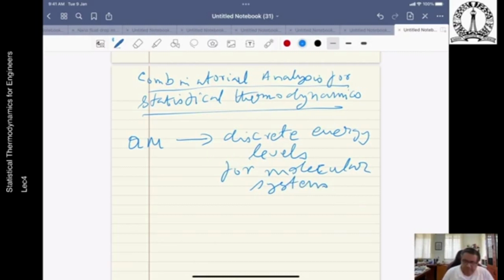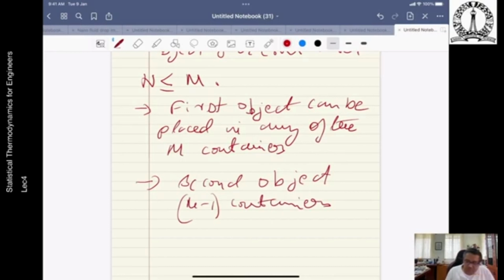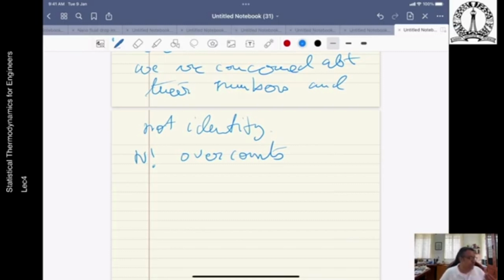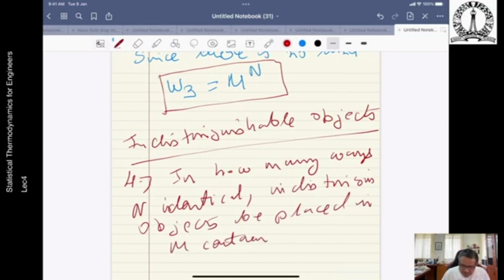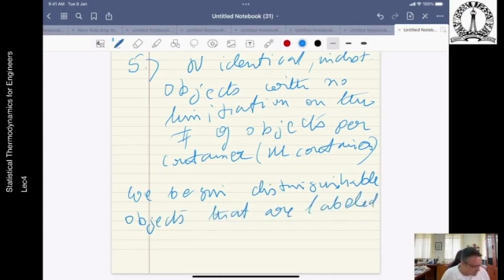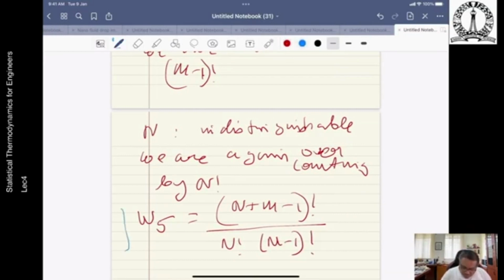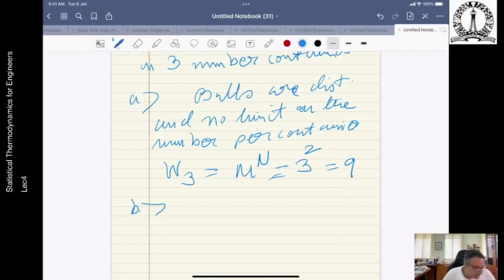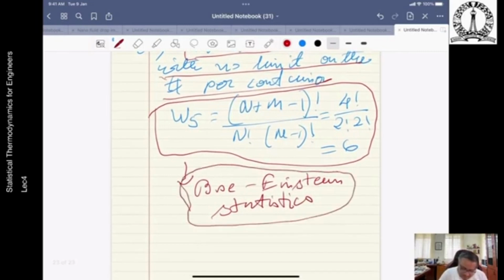Lec 04: Combinatorial Analysis for StatisticalThermodynamics